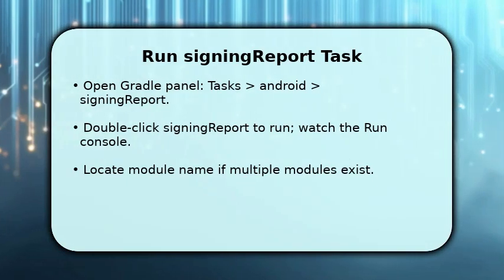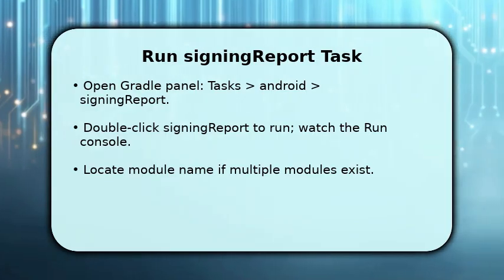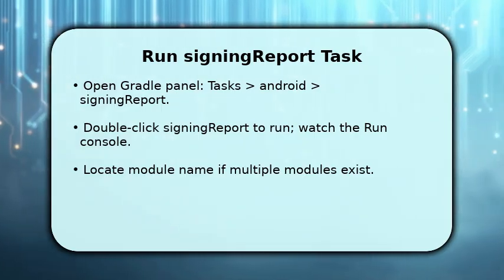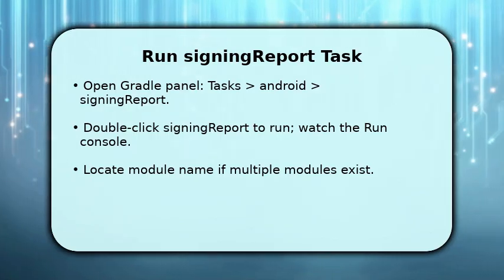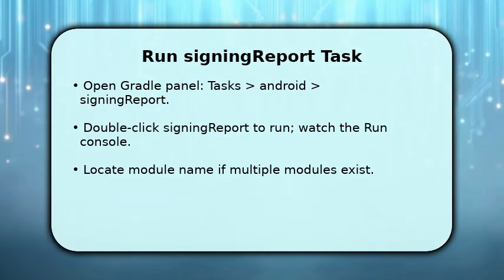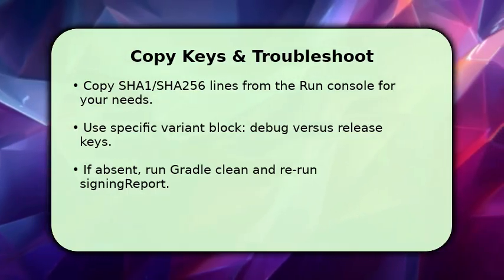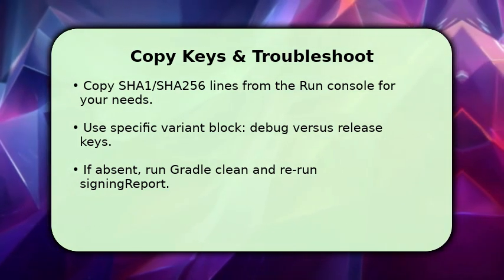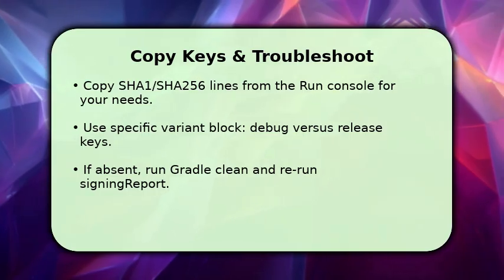How to Find Signingreport in Android Studio (easy Method)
Discover the quick and easy way to locate SigningReport within Android Studio. This tutorial guides you through each step, ensuring a seamless integration into your development workflow.